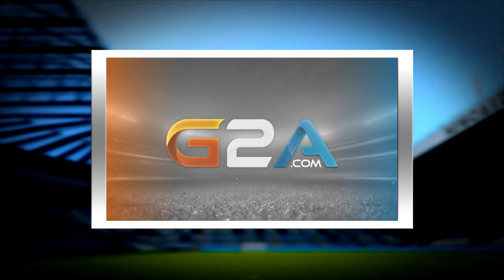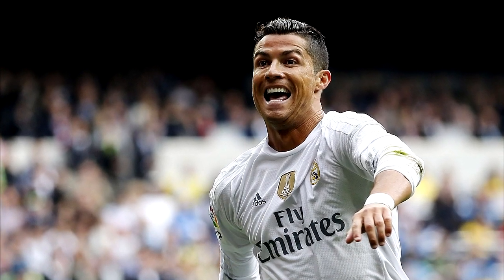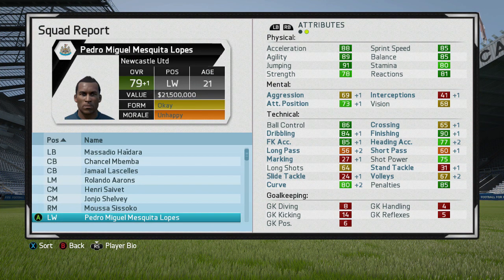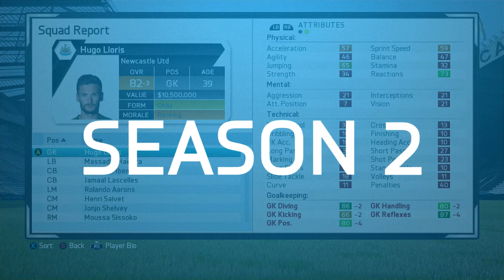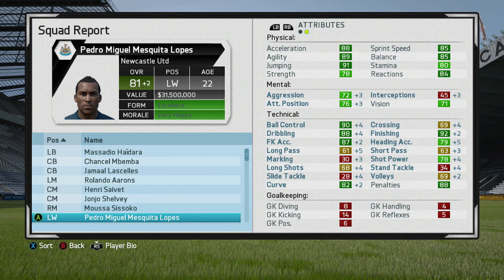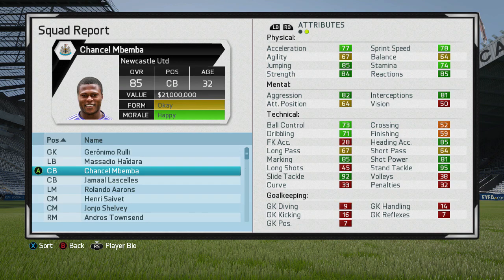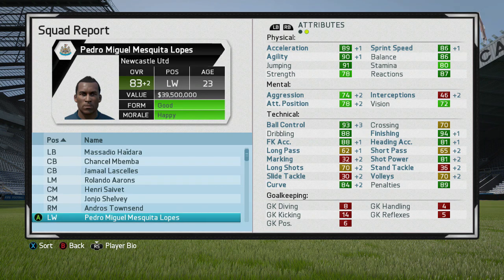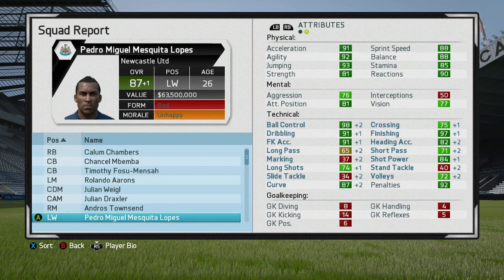FIFA 16 | CRISTIANO RONALDO REGEN IN 2025!!! (CAREER MODE)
CRISTIANO RONALDO REGEN IN 2025!
Get Games, MSP & PSN Codes Here! G2A.com
Get Game Capture Cards Here! Elgato Gaming

Prove you read the description by leaving this comment:
(Insert player you want me to do next.)